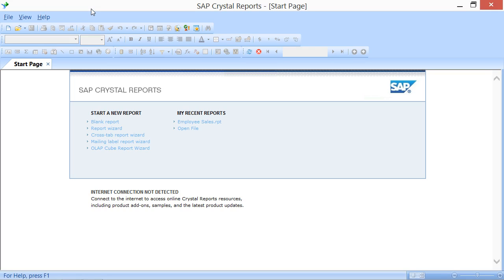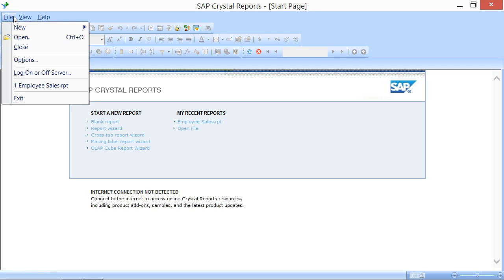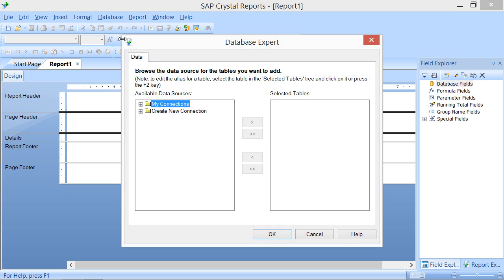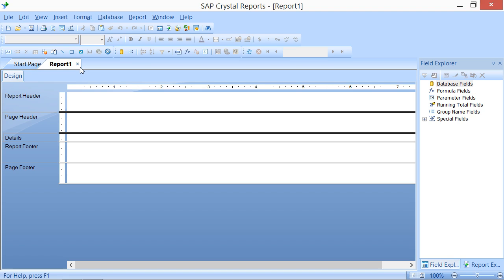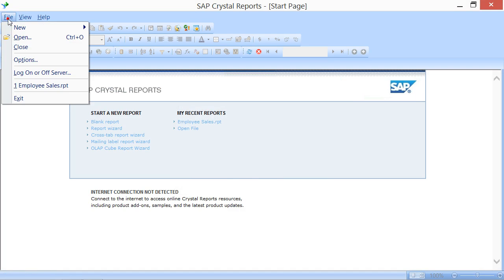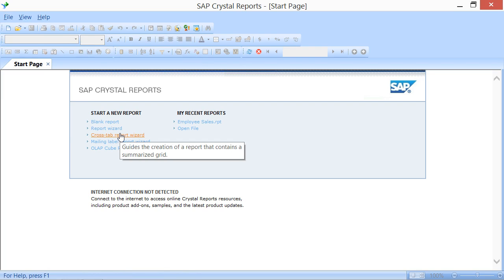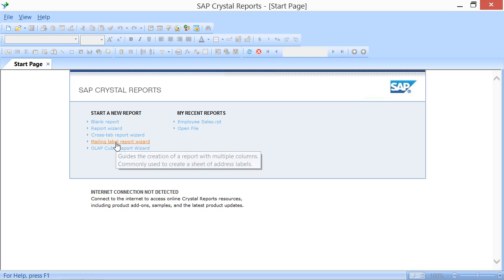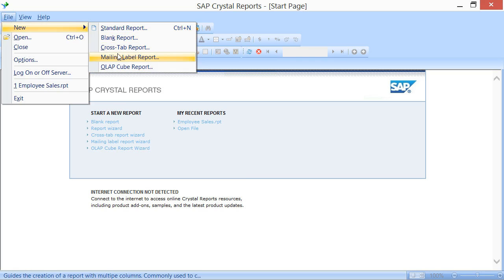Crystal Reports 2013 Tutorial Creating a New Blank Report Business Objects Training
FREE Course! Learn how to create a new blank report in Crystal Reports by Business Objects A clip from Mastering Crystal Reports Made Easy v. 2013. - the most comprehensive Crystal Reports tutorial available. Visit us today!